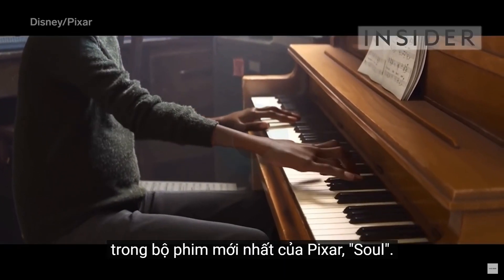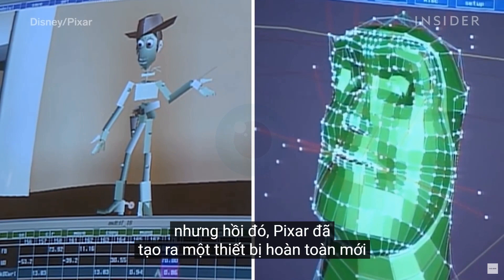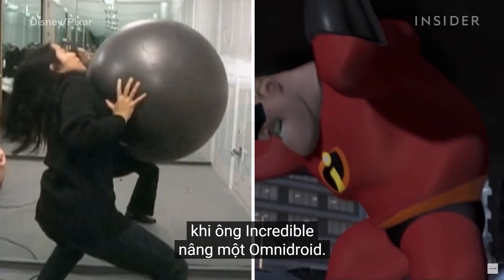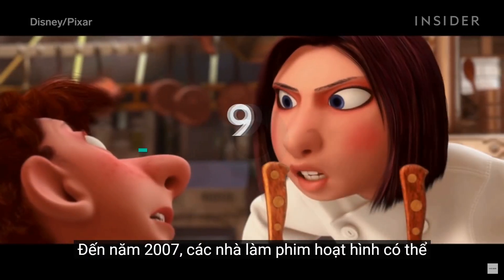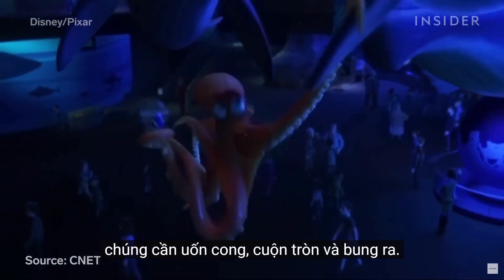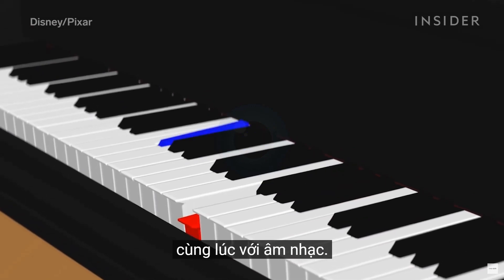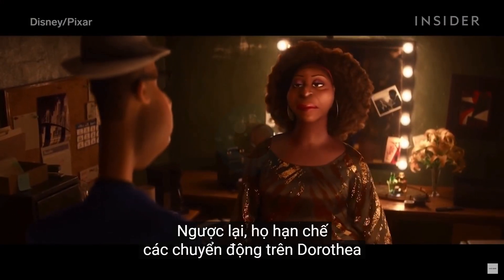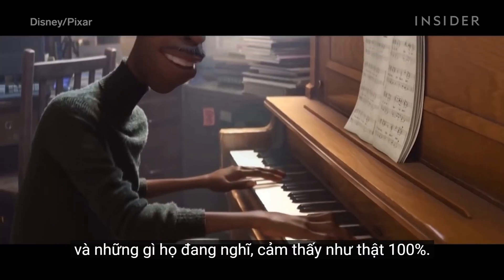Cách Pixar làm chuyển động trong phim hoạt hình trở nên siêu thực (Vietsub) | Xan San Animation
Pixar giúp các nhân vật của mình di chuyển và thể hiện cảm xúc bằng cách xây dựng các khung xương và lấp đầy chúng bằng các điều khiển cho phép các nhà hoạt hình tạo cho nhân vật những biểu cảm và chuyển động độc đáo.

"Toy Story 2" đã cho nhân vật khả năng điều chỉnh và tái sử dụng các khung xương cho nhiều nhân vật, cho phép tạo ra một loạt các nhân vật với mọi hình dạng và kích cỡ.

Trong "Đi tìm Nemo", các nhà làm phim hoạt hình đã học cách làm cho Cá thể hiện cảm xúc mặc dù chúng không có lông mày.

Những đột phá lớn xảy ra trong "The Incredibles", trong đó các nhà làm phim hoạt hình giờ đây có khả năng cung cấp cho con người cơ bắp và làn da chuyển động như thật.

Trong khi đó trong "Cars", một công nghệ mới được gọi là khóa mặt đất cho phép ô tô lái trên đường thẳng, khung xương co giãn mới được tạo ra cho các xúc tu của bạch tuộc trong "Đi tìm Dory" và một chiếc lưỡi chó đặc biệt năng động trong "Coco".

Nhờ các tính năng mới, như khả năng thêm gân vào tay và một cây đàn Piano kỹ thuật số tự chơi, Pixar đã có thể thể hiện cách chơi piano phức tạp. Không nhân vật nào trong các bộ phim trước có thể thực hiện được nếu không có những đột phá về hoạt hình xuất hiện trước đó.